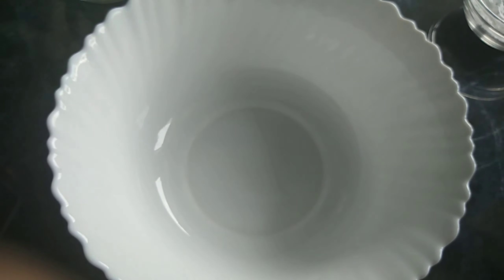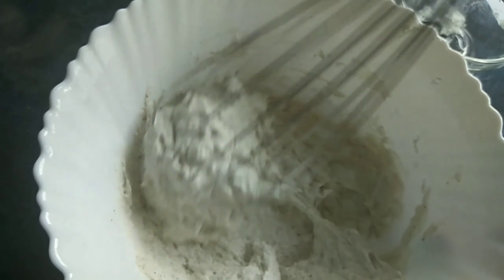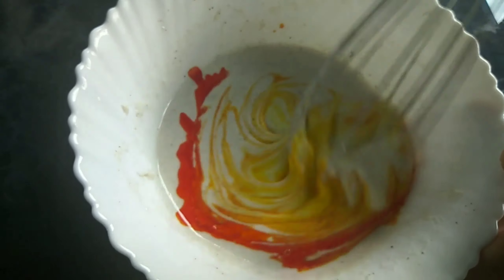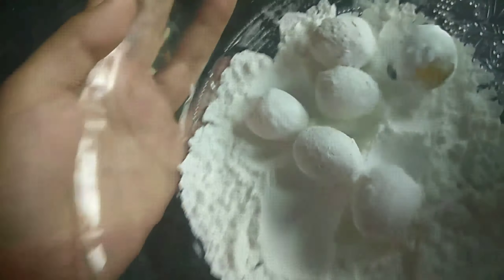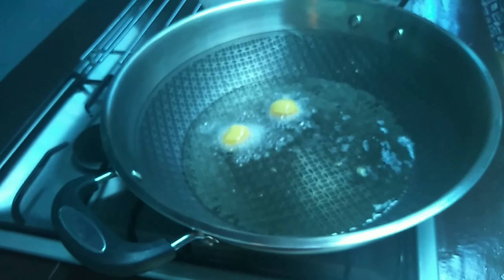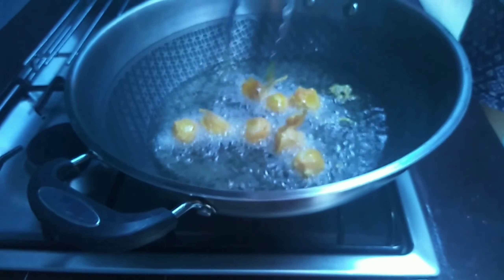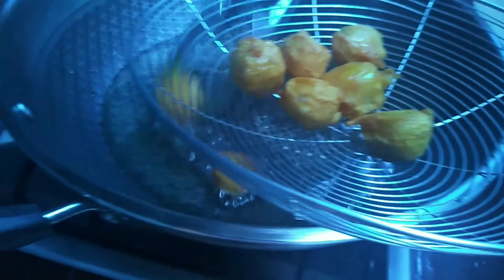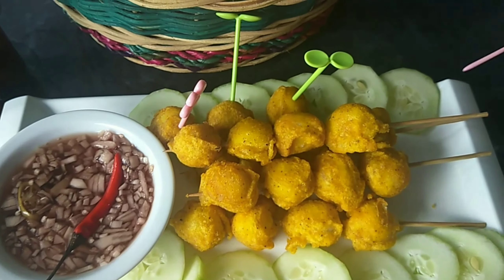Me and my Mum are making" Kwek- Kwek"😊❤ Vlog#7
Yummy and Easy to make😊❤